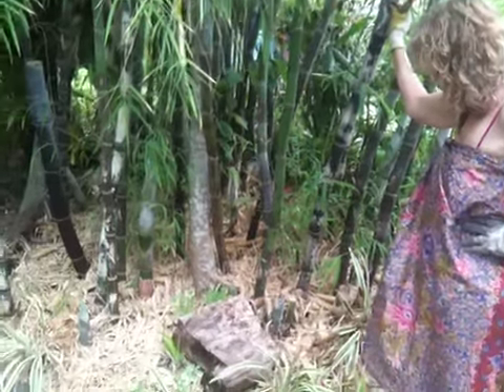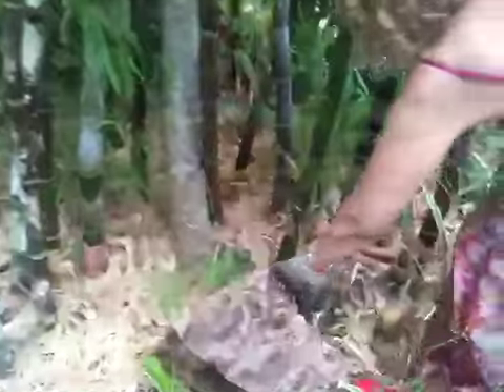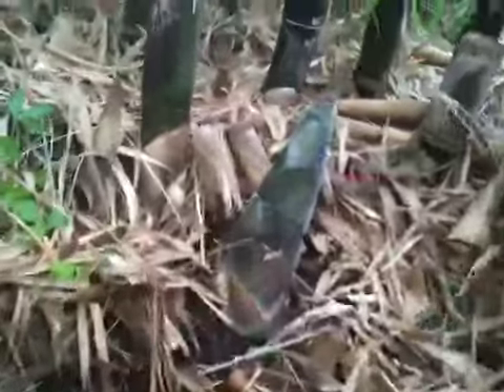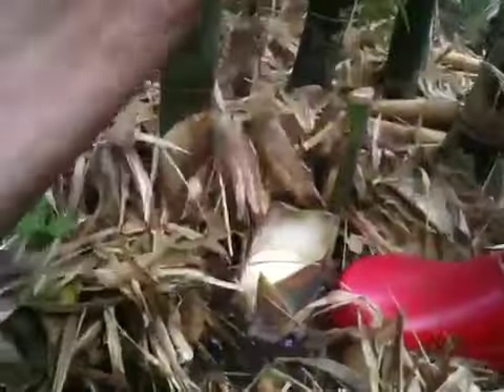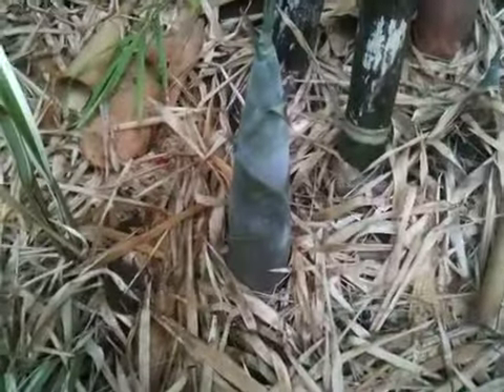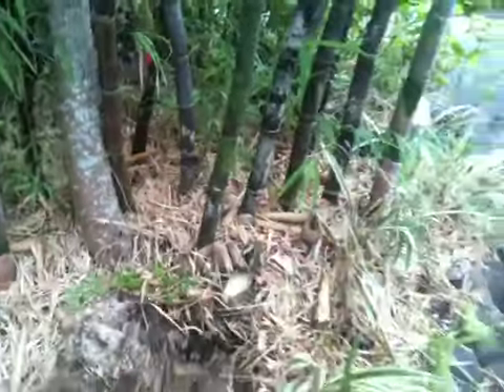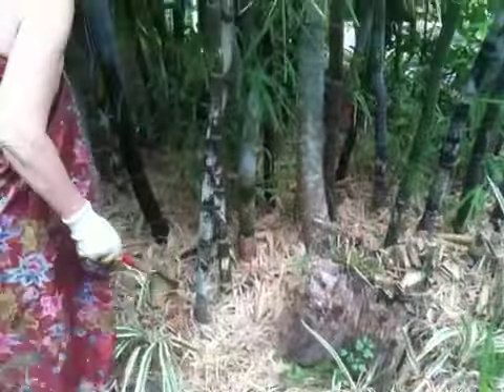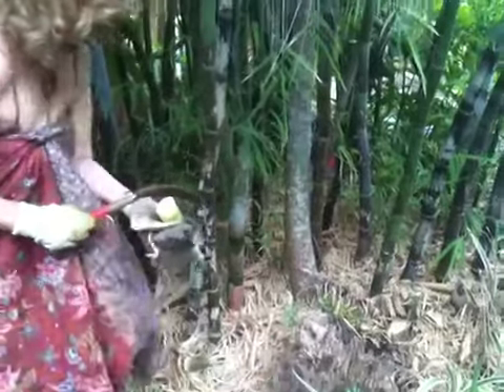How Jude harvests her Bamboo Shoots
Not bitter so probably no cyanide. Better give them a quick boil that species is exceptional very rare to find a sweet bamboo shoot.

Two free books we sold for years for you to download. No costs.

Seed to Seed Gardens and how to start a local seed network and be a local seed legend.
A rare bamboo whose shoots are good to eat wihtout cooking.
The shoots of the New Guinean bamboo, Nastus elatus are edible raw. If in a hurry, you can pick them by kicking them.
Welcome to The Seed Savers' Network of Australia
The Seed Savers' Network is an Australian-based organisation established in 1986 to preserve local varieties of useful plants. There are more than eighty Local Seed Networks  for local gardeners around Australia. We are  also active in forty countries so far. See About Us where you will find an overview of our activities, the countries in which we have worked, our story so far with archives of our work and how you can get involved. See also an overview of our Permaculture roots.

Founders, Jude and Michel Fanton, have authored and published three books, best seller "The Seed Savers' Handbook"with 32000 copies sold with some free text available "Local Seed Network Manual" and "Seed to Seed Food Gardens in Schools" and produced a one hour documentary, "Our Seeds" - purchase our publications or film. Our new documentary "Our Roots" that we filmed in Vanuatu for CIRAD the French research institute will be out soon. Please use the resources we offer at no cost to you and without sponsored links.

Film clips from our seed travels
We have filmed and produced hundreds of clips and uploaded them to Seedsavers Youtube channel. You may view just 38 of them in the media player below. Topics include home seed production, unusual varieties of food plants on markets,  food production and distribution systems. The large main frame is the first three minutes for our one-hour documentary "Our Seeds"